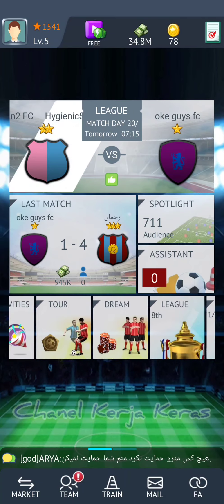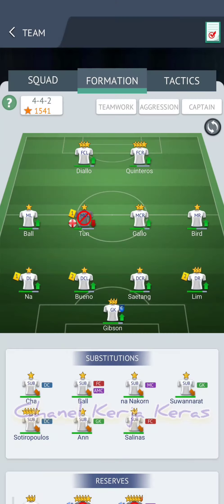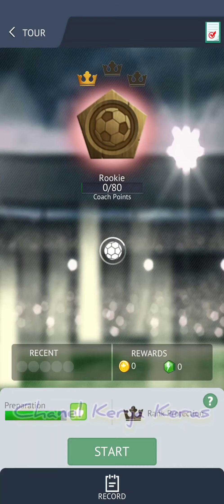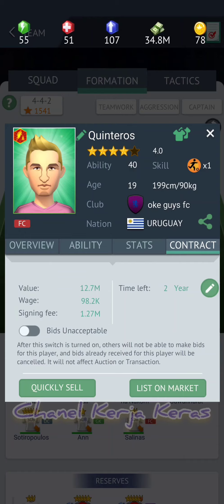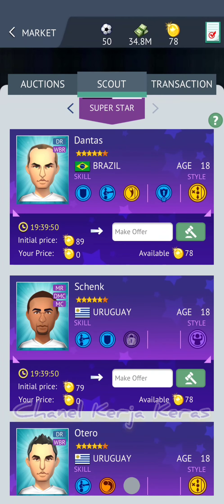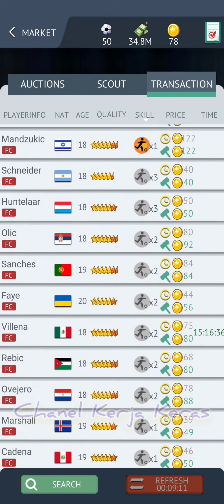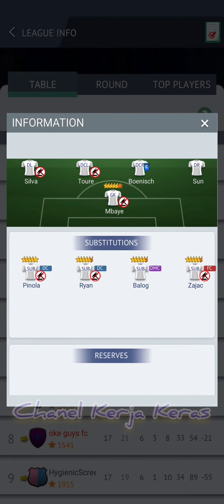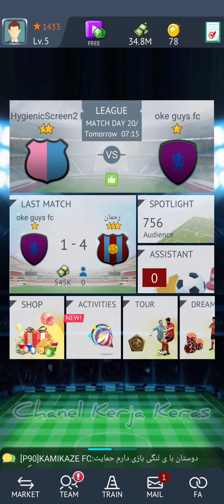Tips And Tricks Game Top Football Manager Versi 2021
Tips And Tricks Game Top Football Manager Versi 2021, untuk manager pemula dan manager lama yang kembali dari pensiun..  bnyak perubahan mendasar yang wajib di ketahui
tonton juga